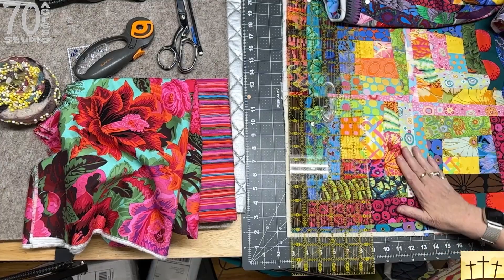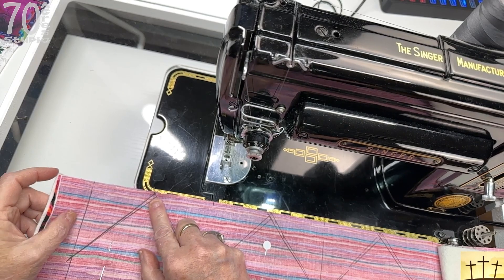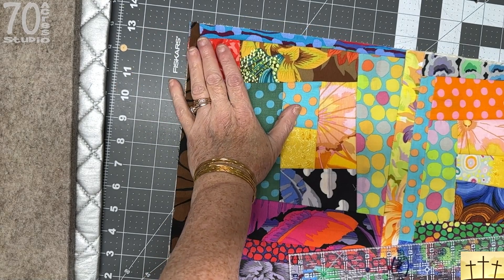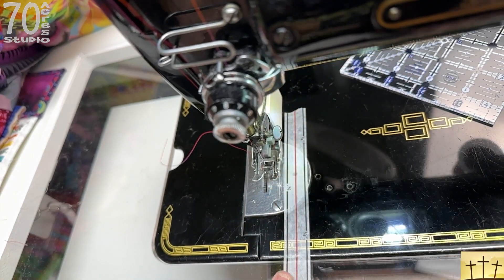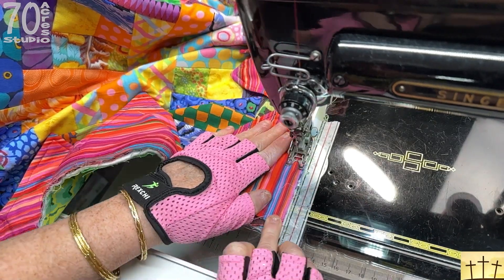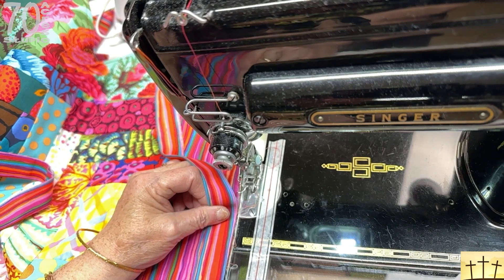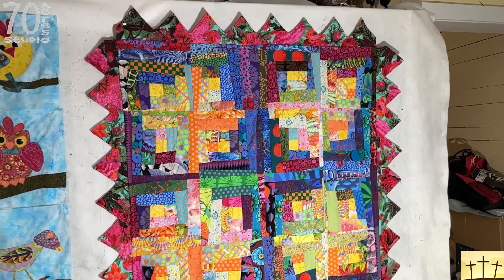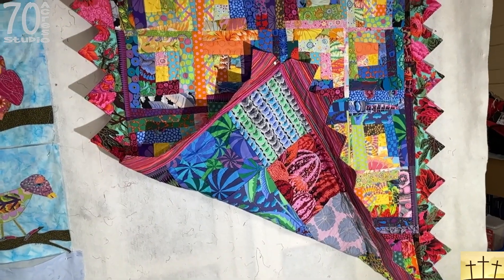Fast QAYG Wonky Log Cabin Part 4! EASY BEGINNER FRIENDLY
Even a beginner can make this easy and fun quilt! Part 1 shows you how to make your blocks and the mistakes I made and my solutions.
Part 2 will be sewing the blocks together.
Part 3 will be Sewing the rows together into a quilt top
Part 4 will be a fun 3D border
All Quilt As You Go!

JOIN ME ON DISCORD! I'm growing a loving and sharing community there!

for all the products I use and recommend!